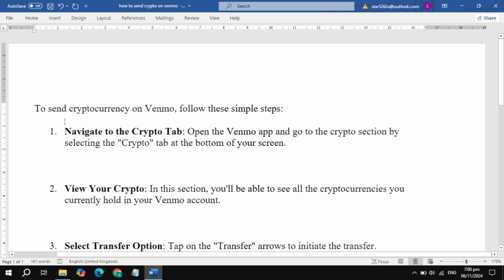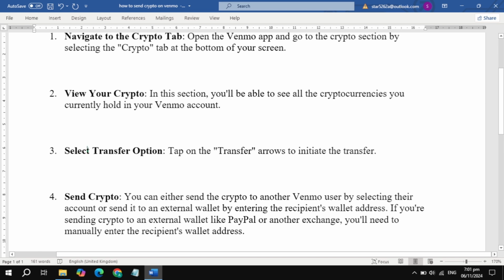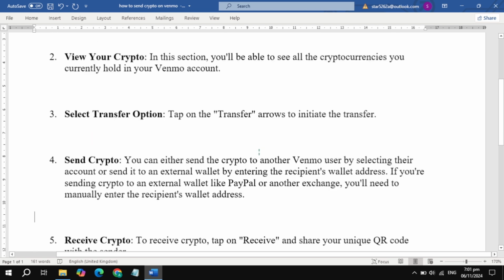How to Send Crypto on Venmo